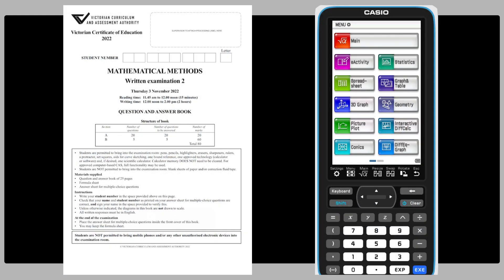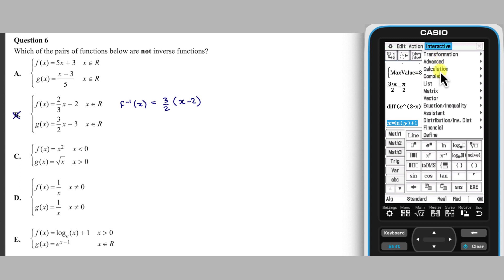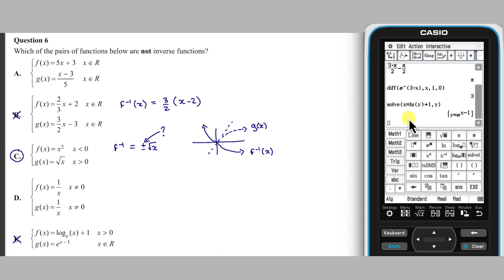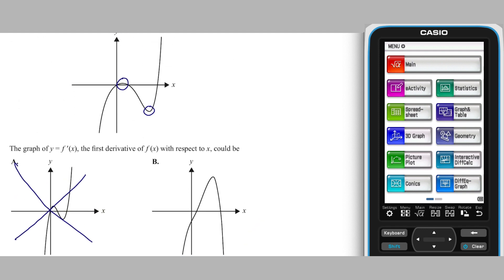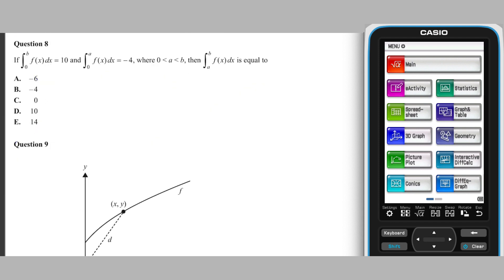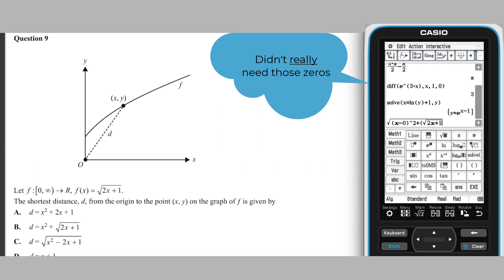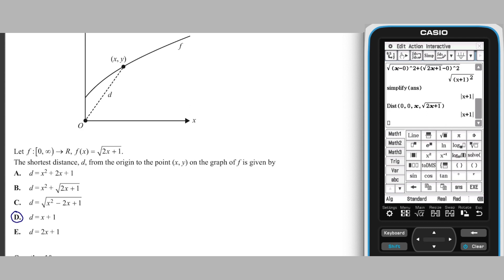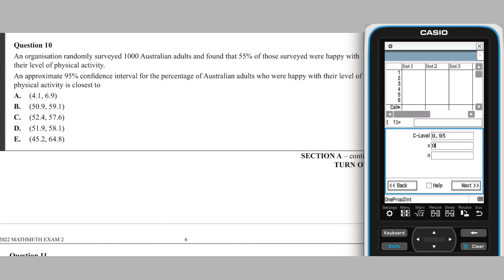Using the fx-CP400 ClassPad II to complete the VCE 2022 Maths Methods Exam - Part 2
Section A: Questions 6 to 10 are completed in this video. Watch to be taken through the 2022 VCE Mathematical Methods Written Examination 2.